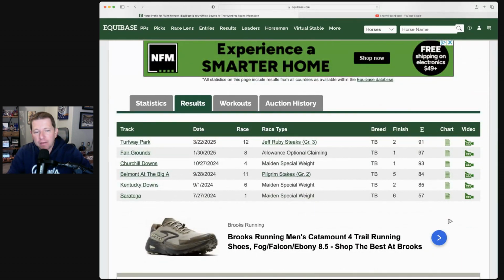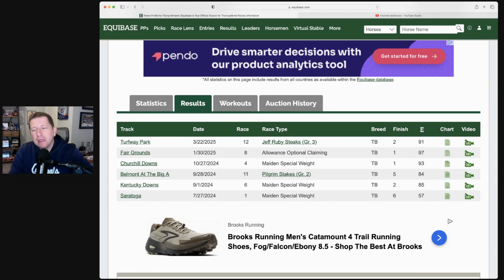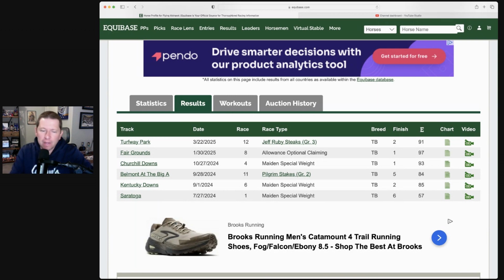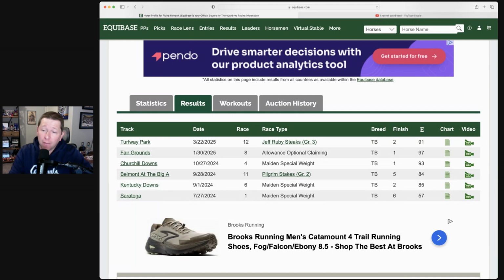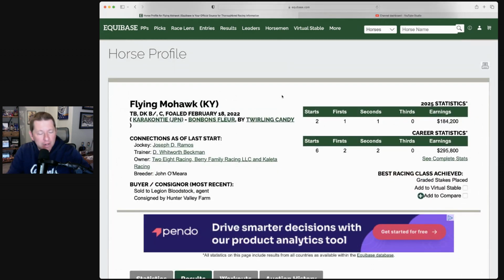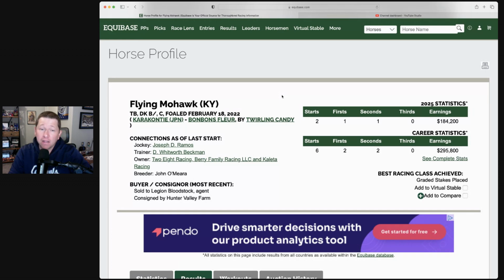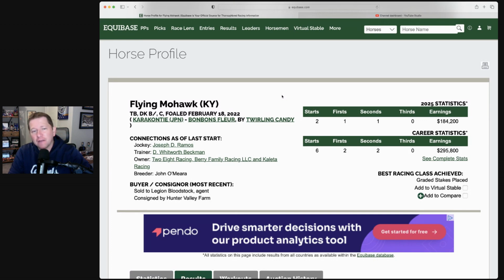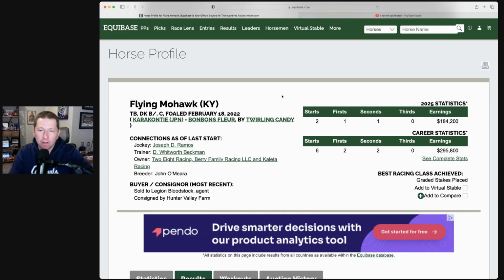2025 Kentucky Derby Contenders: Flying Mohawk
Aaron Halterman takes a closer look at 2025 Kentucky Derby (G1) contender Flying Mohawk, the runner-up in the Jeff Ruby Steaks (G3) who seems to be on the improve heading into the Kentucky Derby for trainer D. Whitworth Beckman. Will he get the job done when it counts?

NEW Kentucky Derby & Kentucky Oaks 2025 Betting Bible!

RacingDudes.com is the destination site for all things horse racing and sports betting. Whether it be free winners, expert insider picks, up-to-the-minute trackside weather reports, or multiple podcasts and livestream videos that provide only the best content for gamblers of all skill levels, never make another wager without visiting the Racing Dudes first!